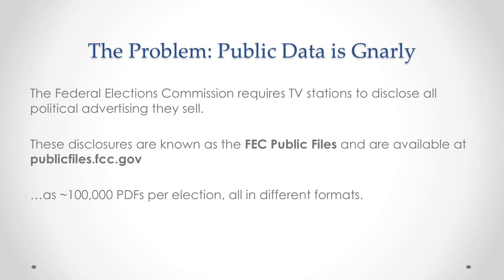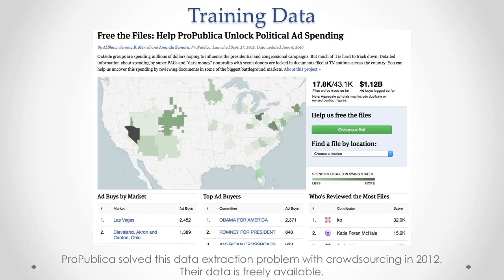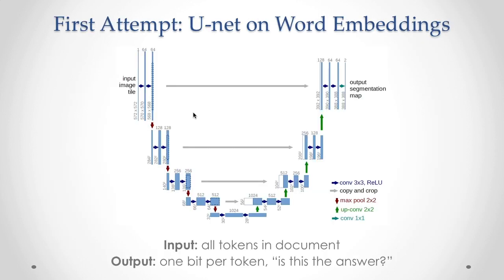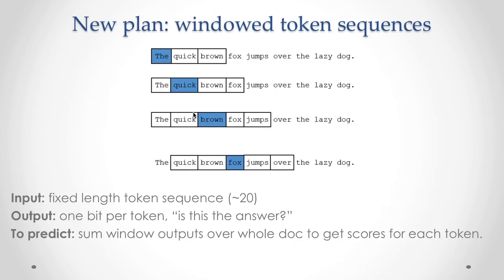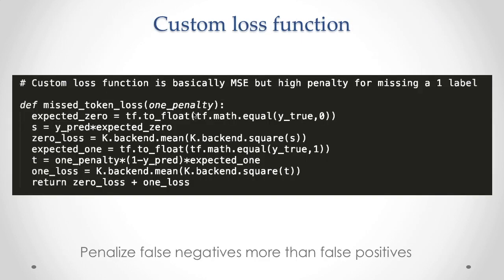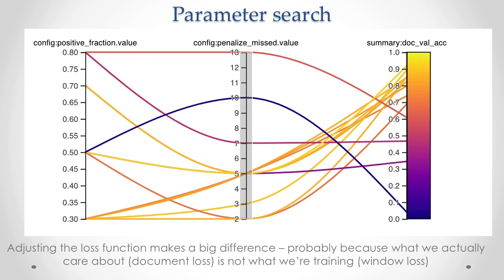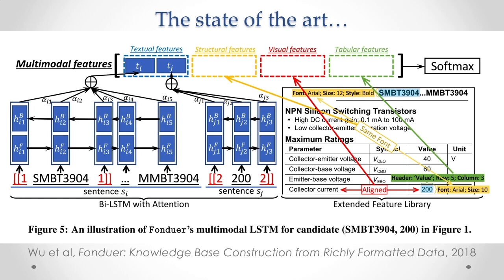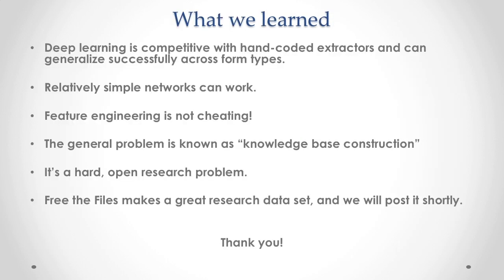Deepform: using deep learning to unlock campaign finance data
An experiment to extract information in political advertising disclosure forms from hundreds of local TV stations using deep learning.